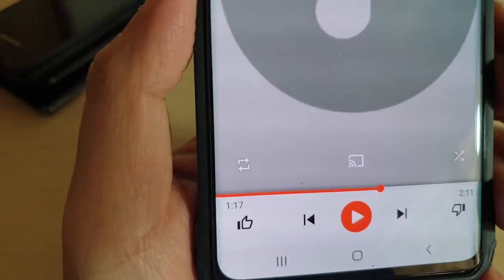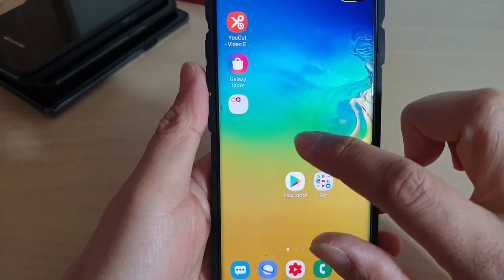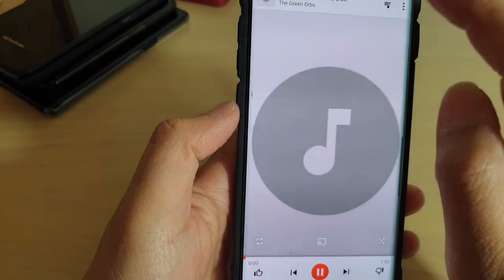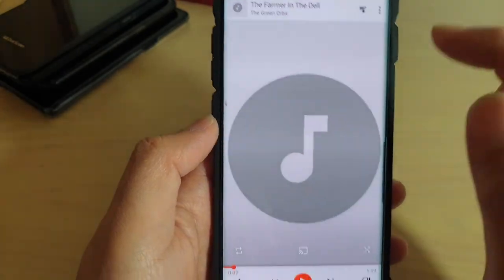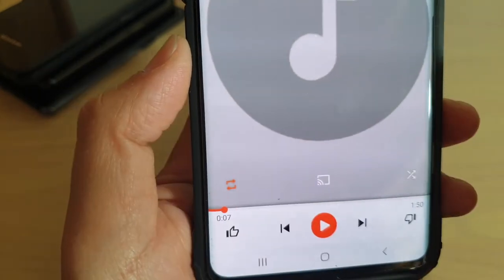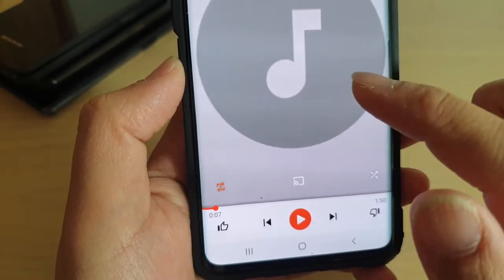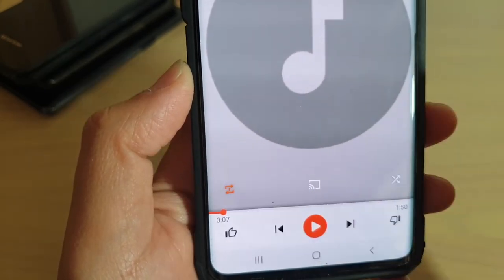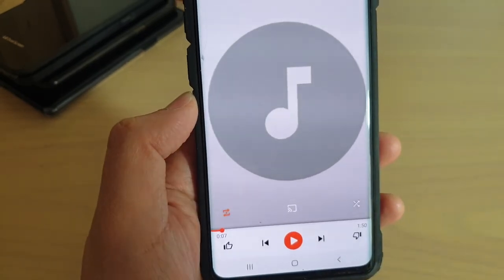Galaxy S10 / S10+: How to Enable / Disable Music Repeat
Learn how you can enable or disable Music Repeat on Samsung Galaxy S10 / S10+ / S10e.